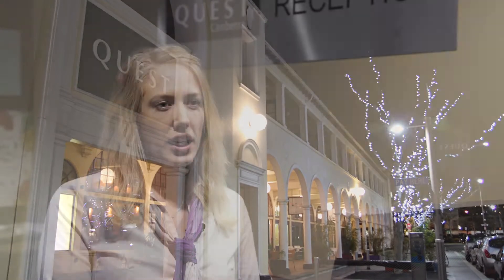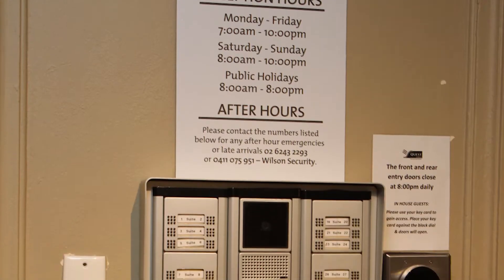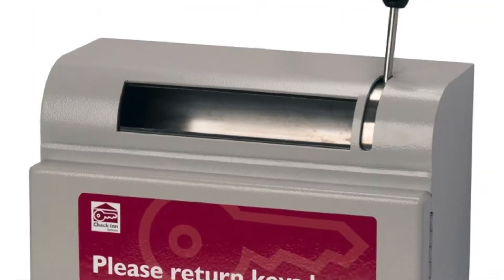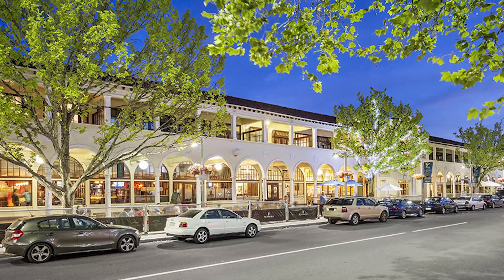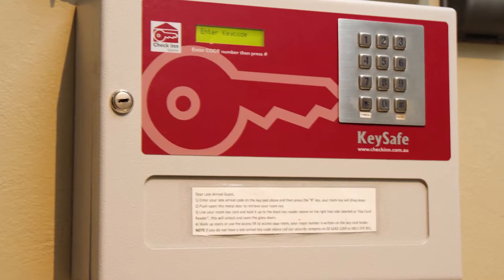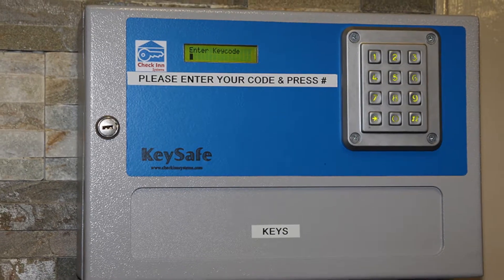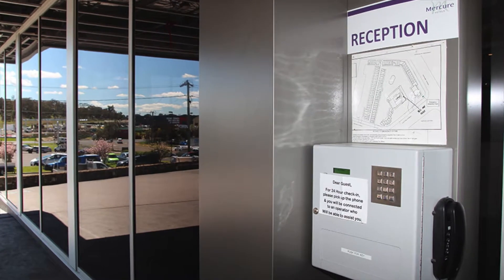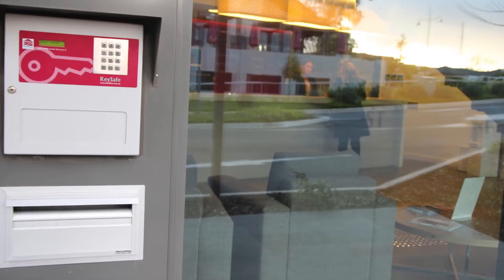Keysafe by Check Inn Systems - Located at Quest Hotel & Apartments Canberra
Belinda explains the benefits of the Check Inn Systems Keysafe installed at Quest Canberra. The Keysafe is an integral part of their business